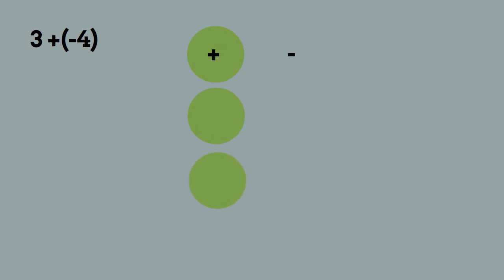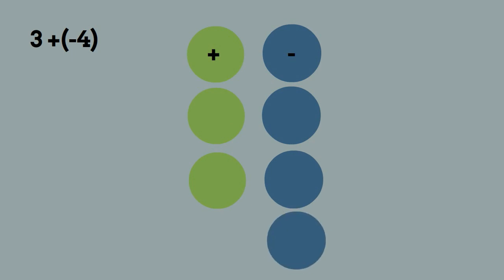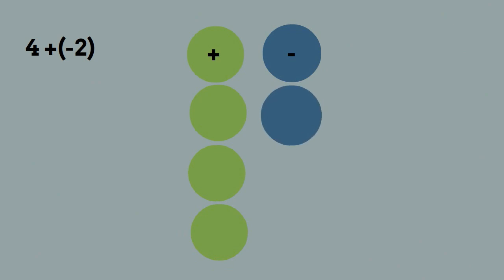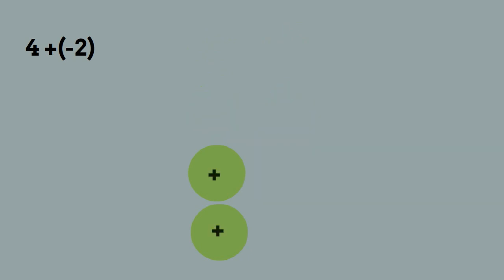Adding integers with color counters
Color counters are helpful because they help you visualize how to add the positive and negative numbers.
After setting down the color counters the zero pairs cancel out each other and you see what is left over.
You can use almost anything to create the color counters in order to add integers